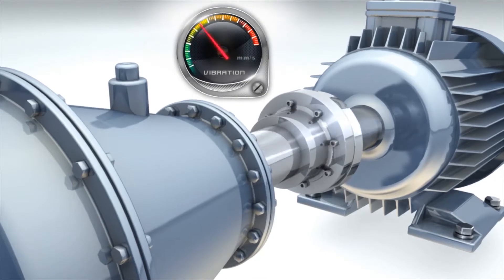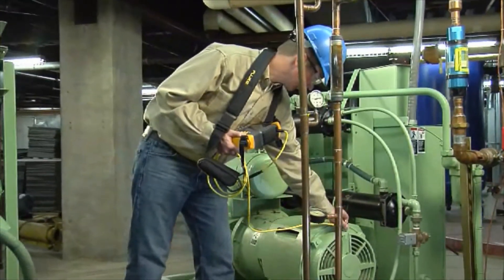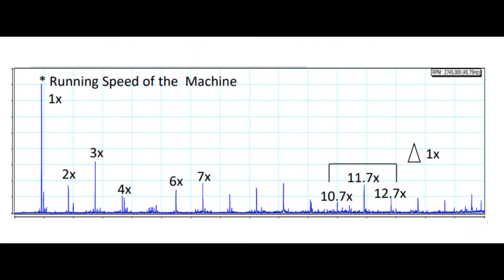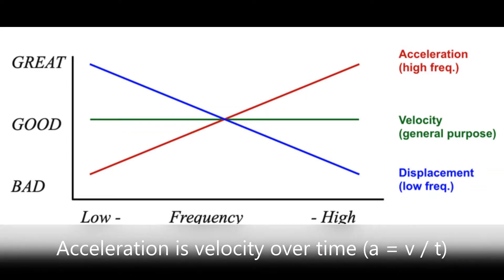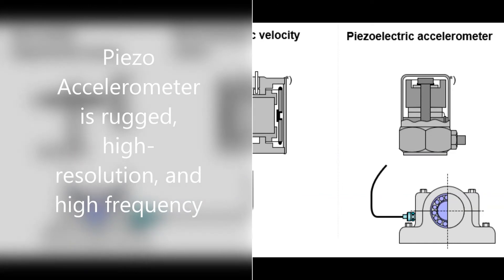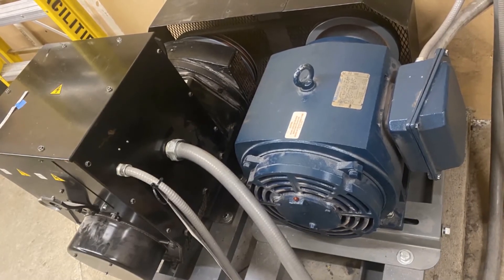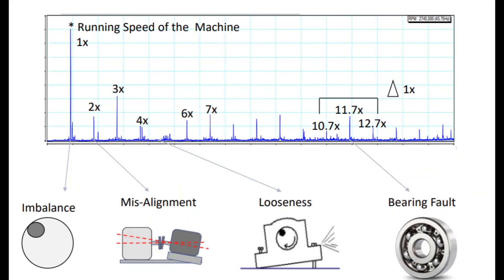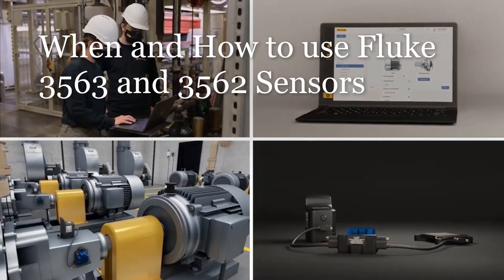Why Vibration Analysis?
Vibration is measured for various reasons: earthquakes, bridges, manufacturing quality, structures, etc. Widespread use for vibration is to diagnose faults in rotating machines without tearing down the machine.

Vibration in a rotating machine is normal, but high vibration can be destructive. Determining the frequency of the vibration and finding recognized patterns can reveal the presence of mechanical faults. Condition-based maintenance relies on machine condition, rather than a calendar, to identify and plan repair actions. This improves uptime and asset life, decreases maintenance costs from unnecessary repairs, and eliminates energy waste.

What is the difference between vibration monitoring, screening, and analysis?

Vibration monitoring is performed to collect data from machines using sensors - wired, wireless, and portable tools.

Vibration screening is an effective way to screen a machine to determine if it is good enough to run or needs further testing.

Vibration analysis is an effective way to analyze frequency graphs to determine a fault using pattern recognition.

 How is vibration measured?

There are three different ways:
1. Displacement is the distance that an object moves from a reference point.
2. Velocity is the distance an object moves over a given time.
3. Acceleration is the change in velocity over a given time.

Which method is best?

Velocity covers a wide range of frequencies for most machines and is best for diagnosing the forces of fatigue that cause wear and eventual failure. Solution: it is most common to use an accelerometer and then quickly convert from acceleration to velocity.

Many think that high vibration means something needs to be fixed immediately, but that is often not the case. Just because the vibration is high doesn't mean there is a fault.

All machines have vibration, and vibration can come from many different sources. High vibration could be from background noise, the process itself, an adjacent machine, the structure, a resonance.

The broadband alarms used in vibration screening provide a simple number that is easy to trend. It combines all vibration signals.

If vibration is high, Use a portable vibration analyzer or wireless analysis sensor to understand the specific fault better. The FFT (Fast Fourier Transformation) removes random noise by looking only at repetitive signals.